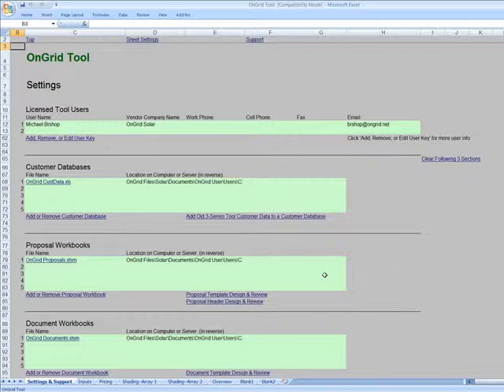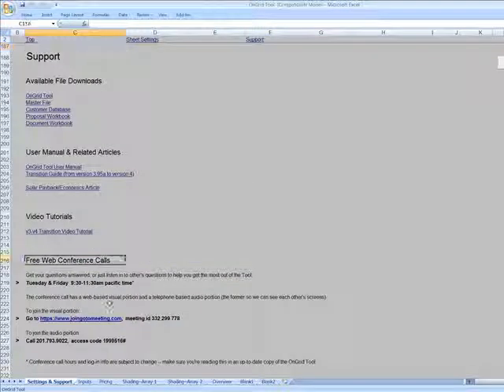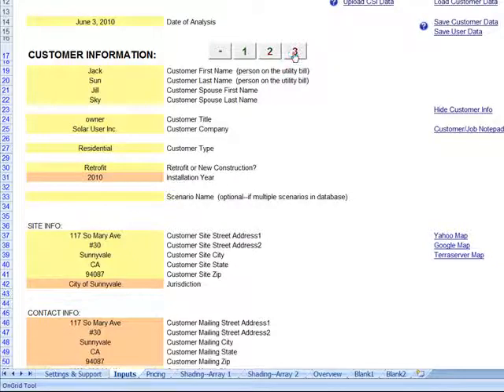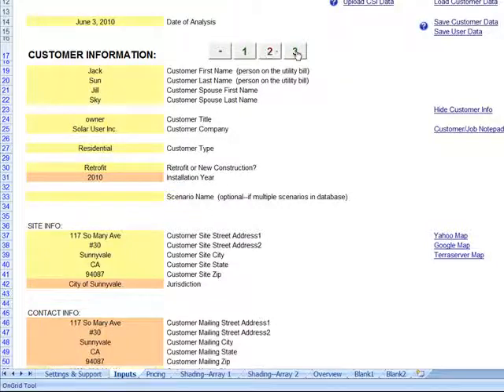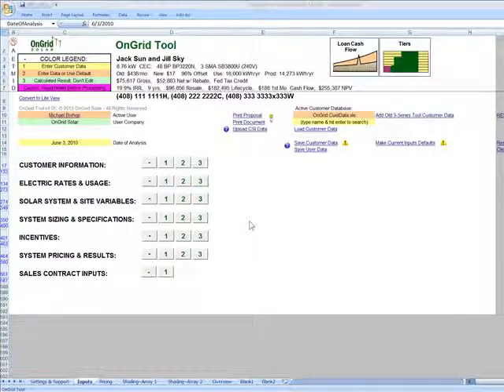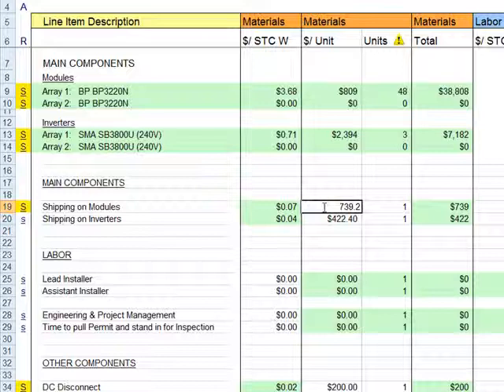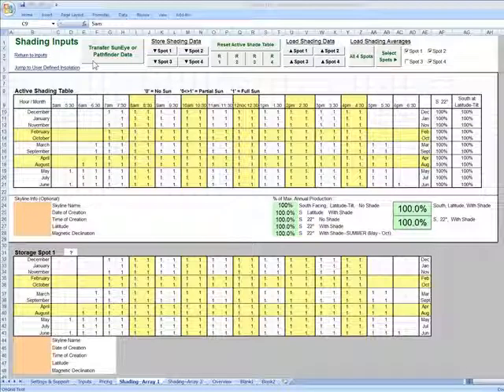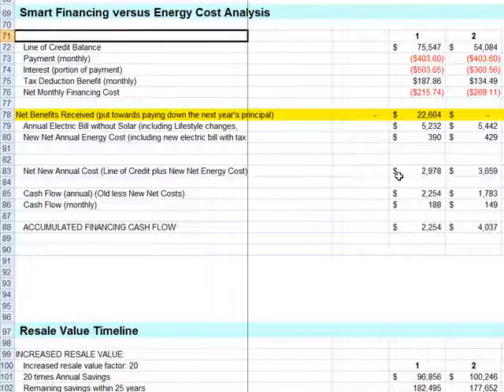OnGrid Tool Sheet Overview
OnGrid's Michael Bishop gives a brief overview of the different worksheets in the OnGrid Tool.